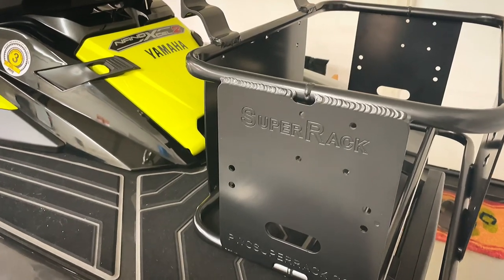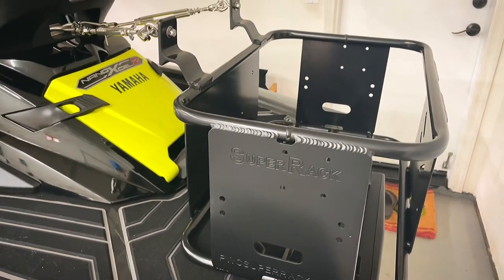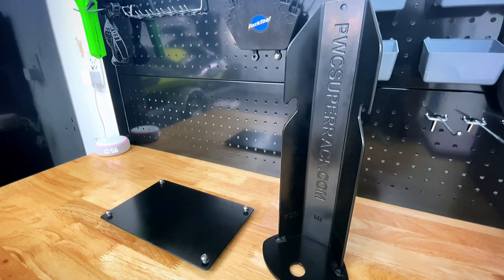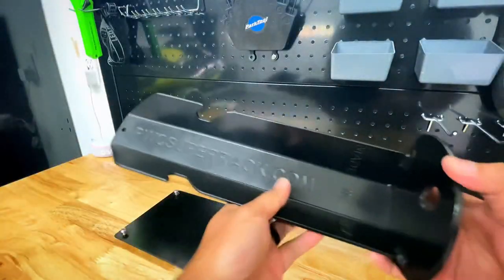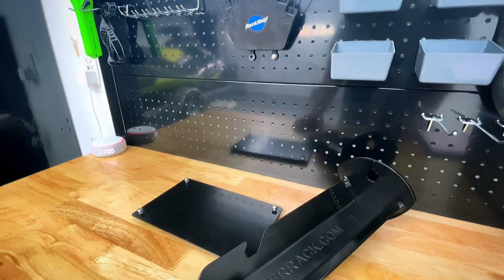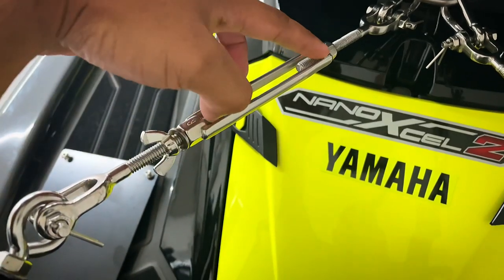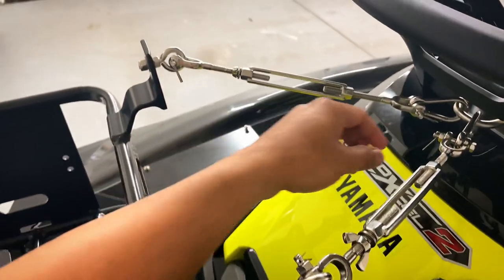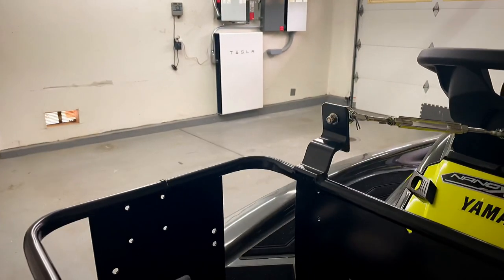PWC Super Rack Cruise Edition 2021 Yamaha FX SVHO Install and Review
My review of the PWC Super Rack Cruise Edition rack from PWC Super Rack

How to carry more fuel, supplies, and cover more distance on a pwc jetski.